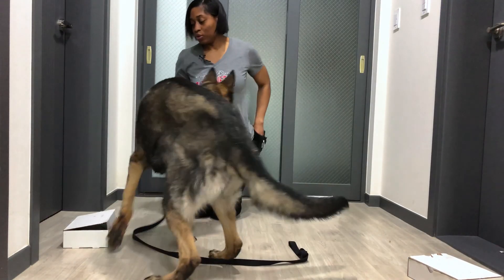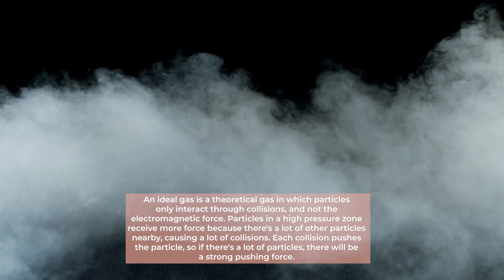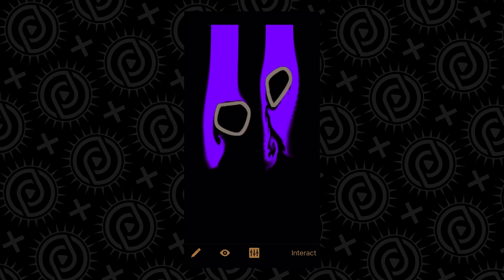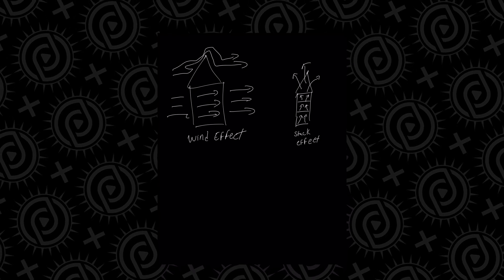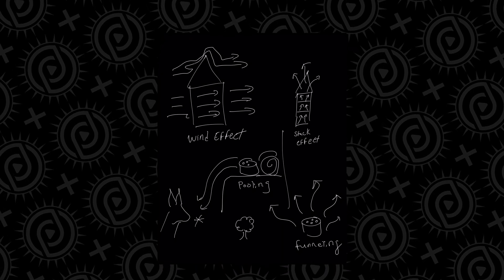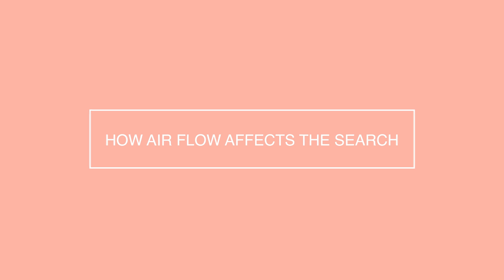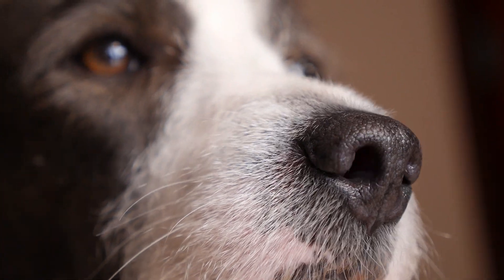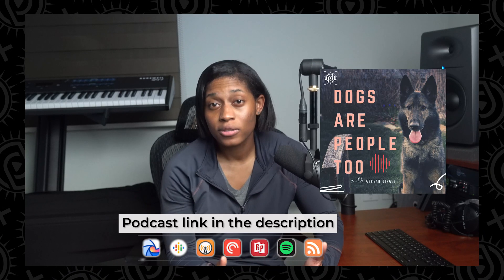K9 Scent Work Air Flow (Dogs Use Physics to Smell)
In this episode, Geryah Dingle discusses  one of the big keys in K9 scent work to really nailing down your “yes zone” when it comes to whether you should verify an alert on a target odor from your dog. However, what is the best way to know when you’re in the sweet spot, especially when accessibility to target odor is not always an option? Dingle Days talks about air flow and how to visualize scent in motion so you never miss an alert call again. One of the dog training apps for scent work is in the app store,. Wind Tunnel  sells for $2.99 (As of 21 August 2021), and it can give you a good idea on how to choose search areas that will present the appropriate difficulty for your dog. Let's get after it!

CHAPTERS
00:00 Intro
0:50 How Does Scent Move?
01:40 Why care about the science?
04:50 How Air Flow Affects the Search?
06:00 Distractions vs. Air Flow

🎯FREE AKC SCENT WORK VS. NACSW NOSEWORK GUIDE!

🎯FREE K9 SCENT WORK SCORE SHEET!

Here are the ways to work with us here at Dingle Days:
⚡️COURSES/ COACHING / MASTERMINDS: Learn about our online offerings and events by talking to one of our coaches. Grab a spot on our calendar for a 15 min discovery call :COMING SOON!

QUESTION —Let us know how you are training your dog in AKC Scent Work or K9 Nosework.

Purchase Your Nose Work In a Box Kit today!

on Etsy

Video edited by Cesar Cabrera